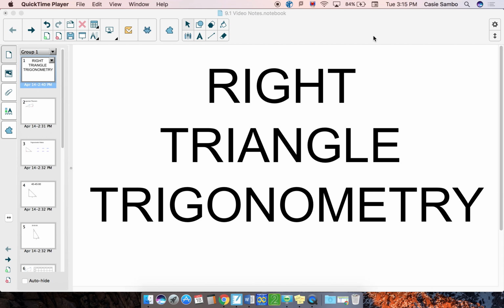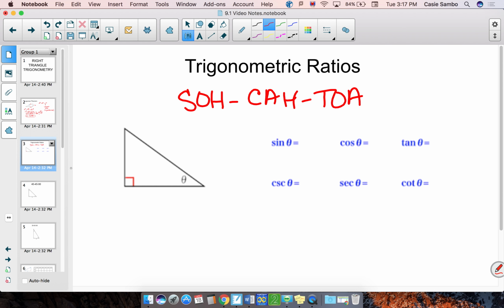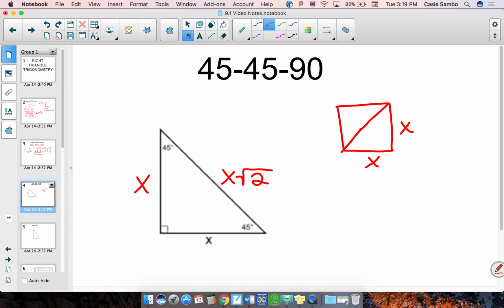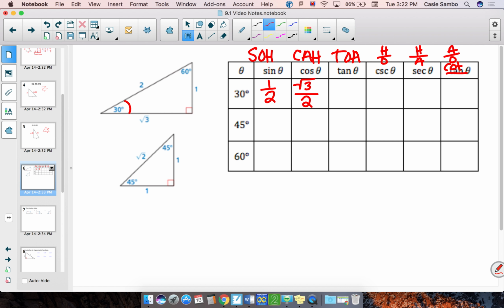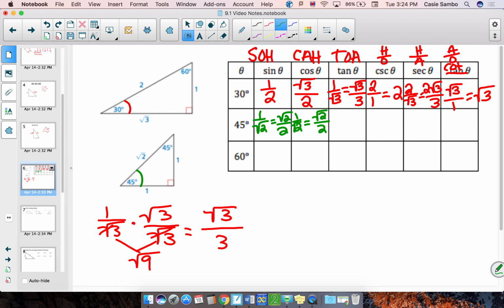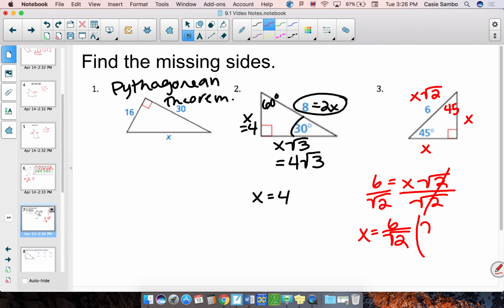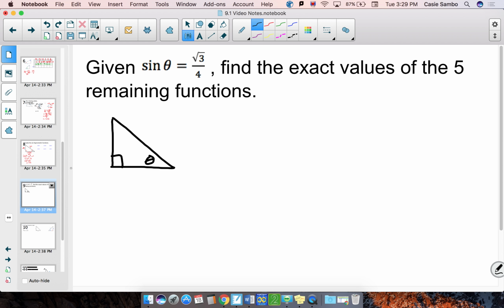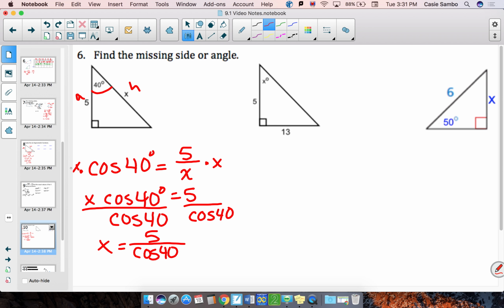9 1 Video Notes